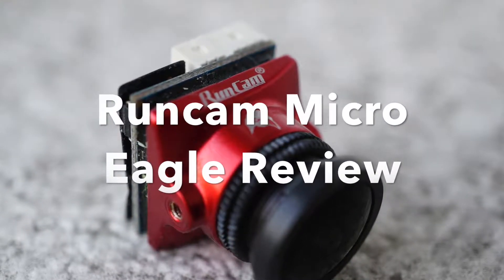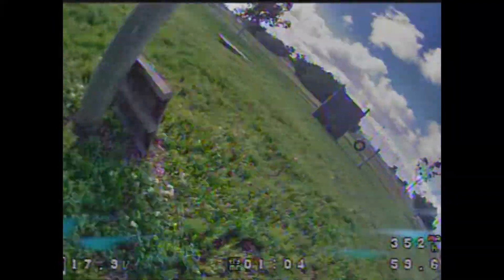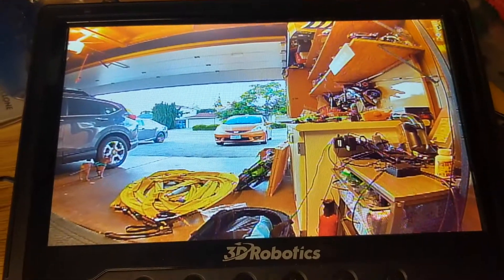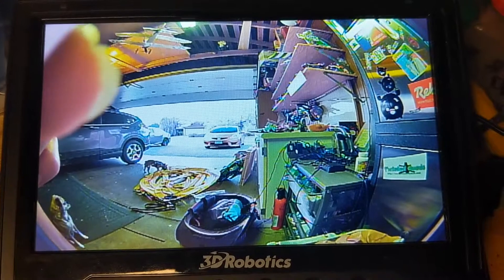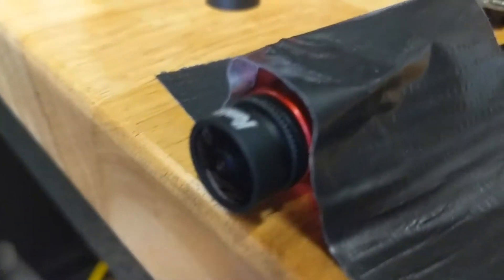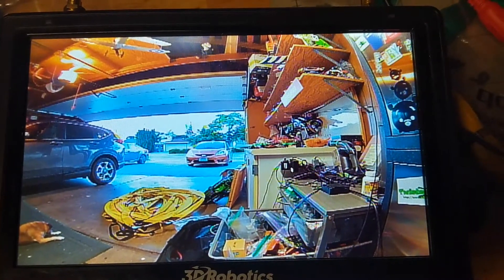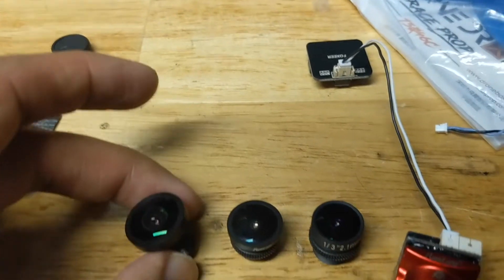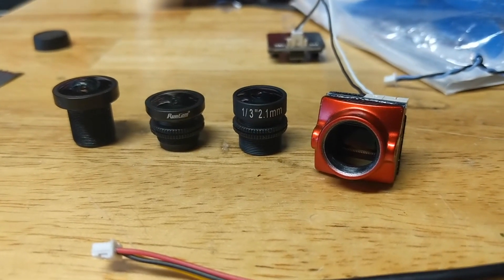RunCam Micro Eagle Review & Lens Testing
The Micro RunCam Eagle is an amazing micro camera, it fits FULL SIZED lenses!!  Colors and white balance look great with stock settings.  However, the stock lens FOV for 4:3 is pretty narrow and wasn't working for me as a racing lens.  I decided to try a couple other lenses and was pleased that the gopro and runcam 2.1 "short" lens both fit! Either lens turns this camera into one of the best choices for a lightweight build.

Check out the image near the end to see a side by side of all three lens FOV simultaneously.

Thanks to Banggood for the opportunity to test this camera.  You can check out the camera at their store:

If you'd like more technical details, please check out Oscar Liang's articles on this camera.  He does an amazing job presenting all the relevant info and recommended settings!